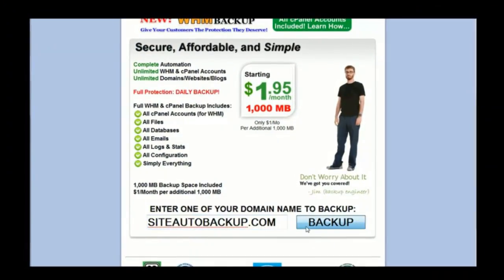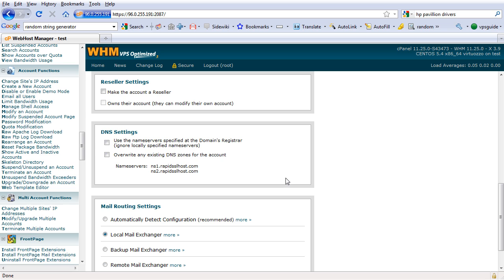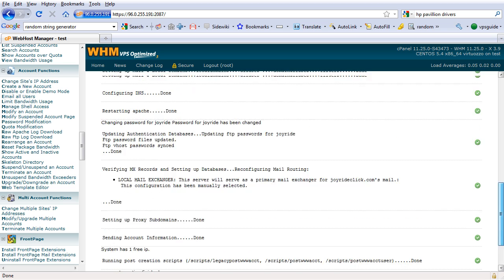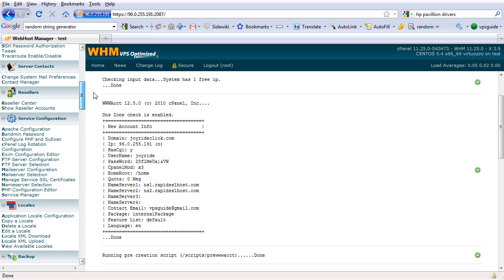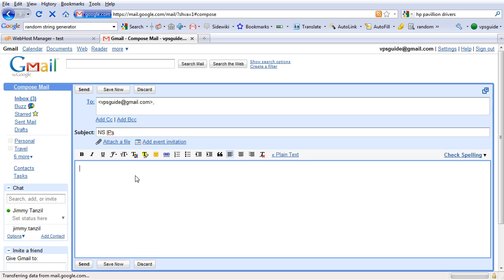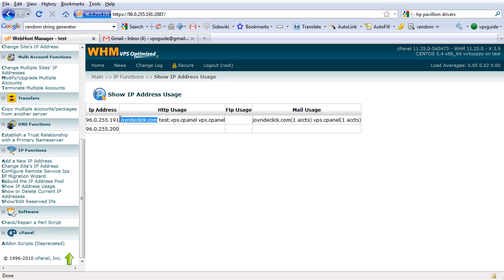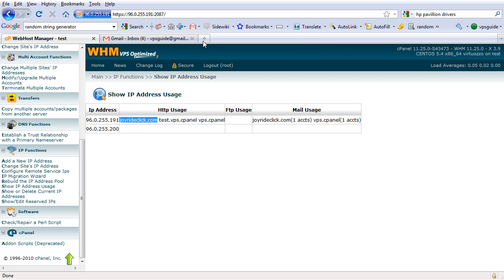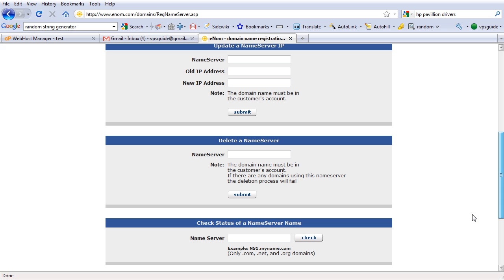WHM Setup and Configuration (Part 5/7)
Configuring WHM in your VPS to start your hosting business